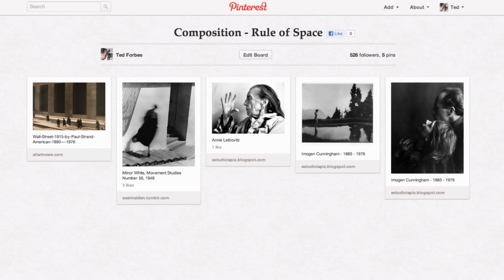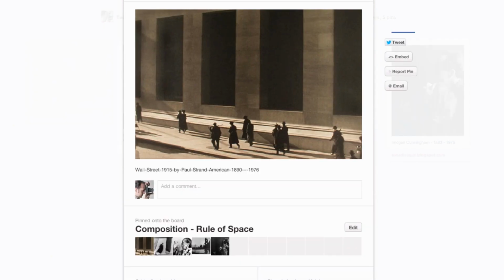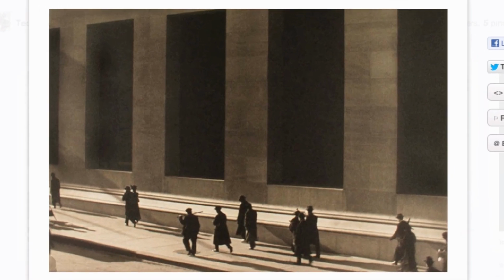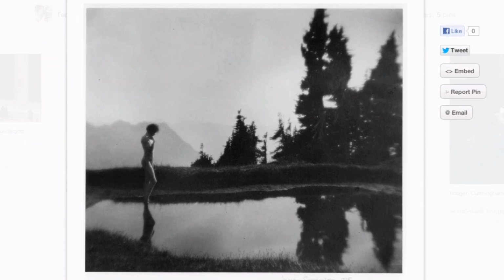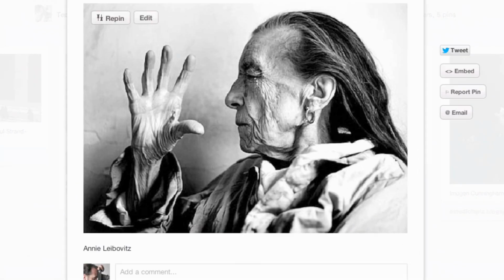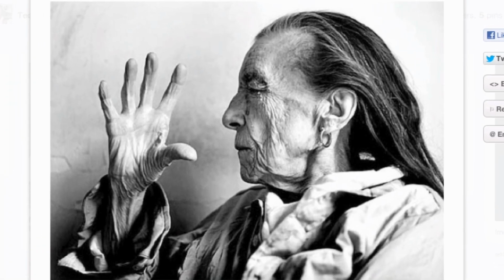Photography Composition :: Rule of Space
In this video we're concluding the last of our rule series in visual composition with what is commonly known as the Rule of Space.In motion picture production this is often referred to as Lead Room.

What The Rule of Space is visually is simply a technique when you want to apply motion or activity in your visual composition.The Rule of Space involves using negative space in front of the subject to imply a conclusion of the subject moving toward that space.

We'll look at several techniques for achieving compositions based on the Rule of Space in the video tutorial.

It is important to understand as we conclude the "rule of" series that these are simply techniques of analyzing what is happening in the picture visually. They are not laws that must be followed hard and fast.

My point in teaching these concepts, however, is to raise an awareness when creating a visual composition. If you get in the habit of analytically looking at pictures and then analytically looking at your own work - this is where change starts to happen in order to improve your own skill as a photographer. You're in charge of making your own decisions in order to make a better picture. Sometimes this involves adhering to these rules in a classical sense - other times it means avoiding them for effect. But either way it is for you to decide.